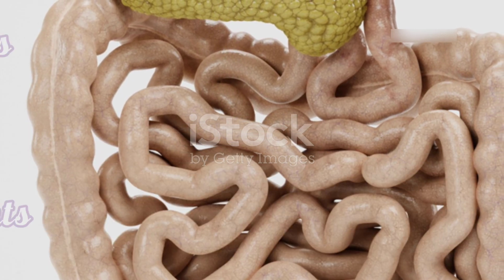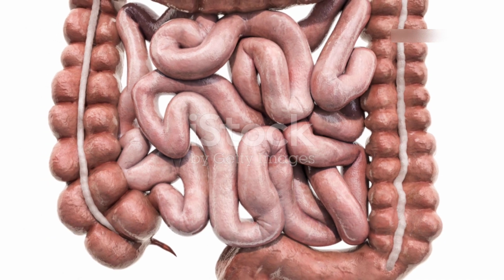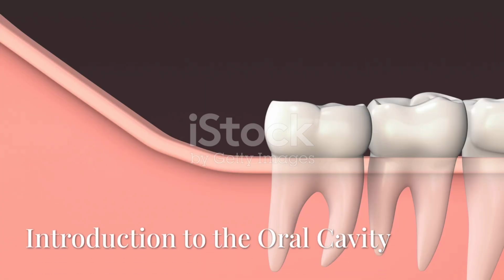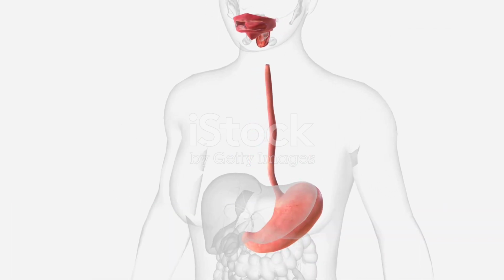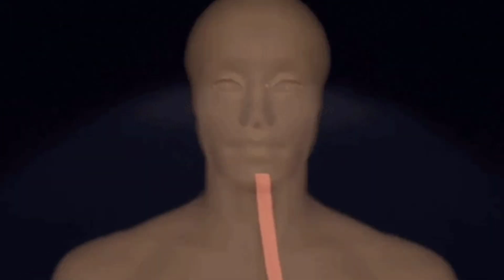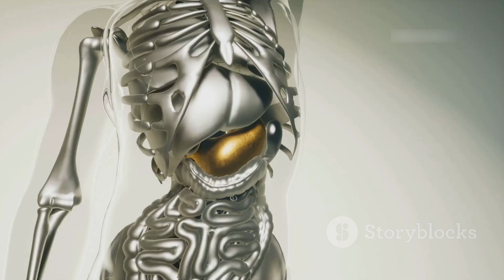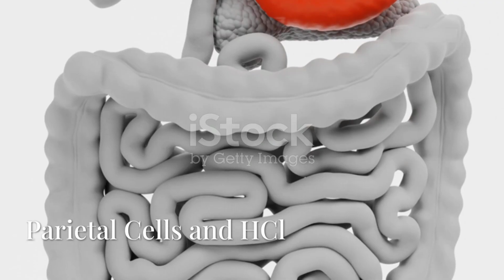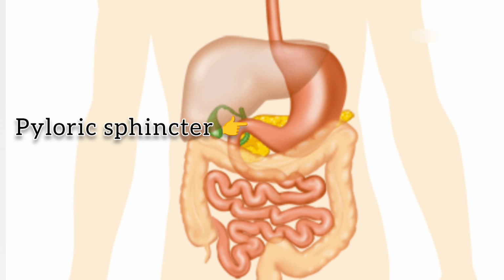Digestive system and digestion of food in man in detail from oral cavity to stomach ch8 bio of 9th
Join us on an enlightening journey through the human digestive system in our latest video, "The Journey of Food: Digestive System Explained!" Discover how your body processes essential nutrients like carbohydrates, lipids, proteins, vitamins, and minerals. We break down the stages of digestion-from ingestion and digestion to absorption, assimilation, and egestion.

Learn about the intricate functions of the alimentary canal, including the roles of the oral cavity, pharynx, esophagus, stomach, small intestine, and large intestine. With clear subtitles and engaging visuals, this educational video is perfect for anyone curious about how our bodies work.

OUTLINE:

00:00:00 The Necessity of Nutrients

00:00:28 From Intake to Elimination

00:00:43 Ingestion and Digestion Defined

00:01:02 Absorption and Assimilation Explained

00:01:20 Egestion/Defecation

00:01:32 Overview of the Digestive Tract

00:01:50 Components of the Alimentary Canal

00:02:02 Introduction to the Oral Cavity

00:02:17 Mastication and Bolus Formation

00:02:32 Salivary Glands and Saliva Composition

00:02:40 Composition and Function of Saliva

00:02:56 Bolus Formation

00:03:07 Passage Through the Pharynx

00:03:18 Protection During Swallowing

00:03:35 The Esophagus and Peristalsis

00:03:56 Definition of Peristalsis

00:04:11 Anti-Peristaltic Movements

00:04:20 Introduction to the Stomach

00:04:30 Cardiac and Pyloric Portions

00:04:46 Cardiac and Pyloric Sphincters

00:05:13 Function of Sphincters

00:05:24 Layers of the Stomach Wall

00:05:42 Composition of Gastric Glands

00:05:49 Chief Cells and Pepsinogen

00:06:00 Function of Pepsin

00:06:09 Parietal Cells and HCI

00:06:20 Mucous Cells and Protection

00:06:29 Protection from HCI and Pepsin

00:06:37 Functions of the Stomach

00:06:43 Storage and Mixing

00:06:54 Secretions and Protein Digestion

00:07:08 Pyloric Sphincter Control

00:07:15 Chyme Formation

Science_Official_Channel
 👍likes
💬 Comments
 🔄 Shares
And Subcribtions